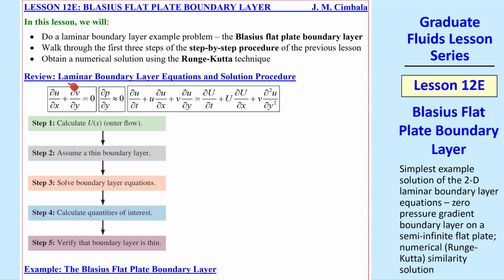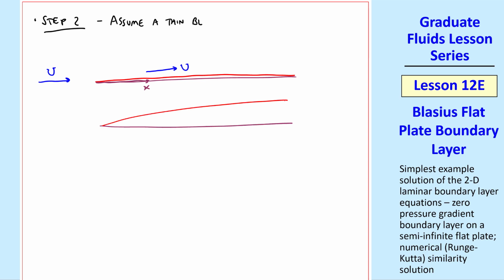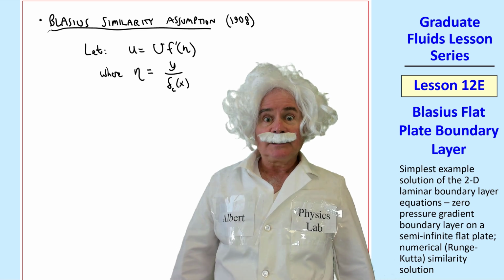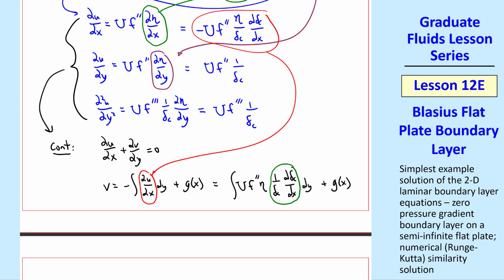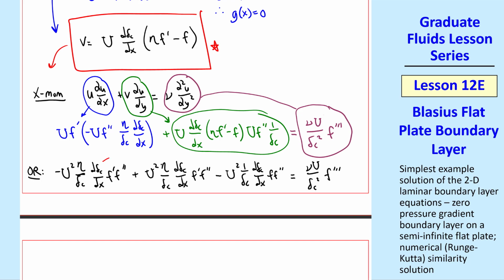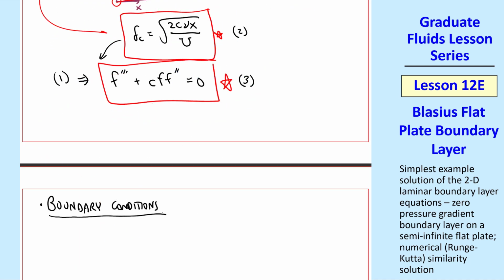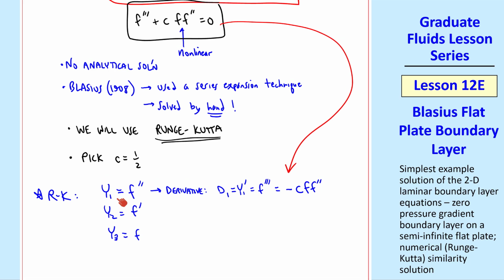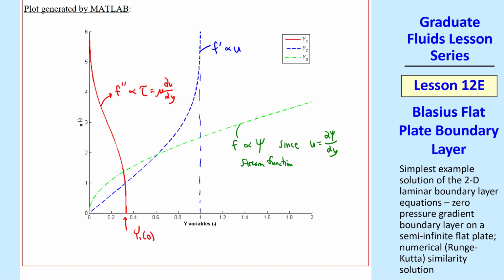Graduate Fluids Lesson 12E: Blasius Flat Plate Boundary Layer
Graduate Fluid Mechanics Lesson Series - Lesson 12E: Blasius Flat Plate Boundary Layer

In this 18-minute video, Professor John Cimbala begins an example laminar boundary layer problem, namely, the Blasius flat plate boundary layer. Following the step-by-stop procedure introduced in the previous lesson, he solves for the velocity profile using a similarity solution and the Runge-Kutta technique.